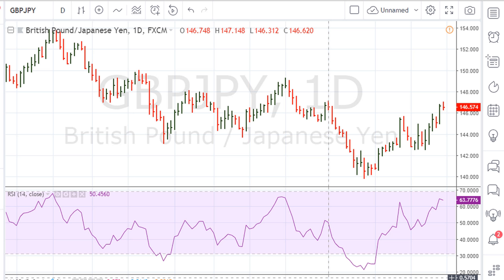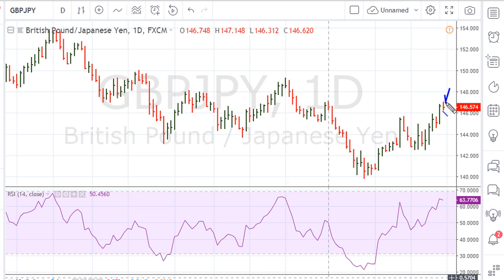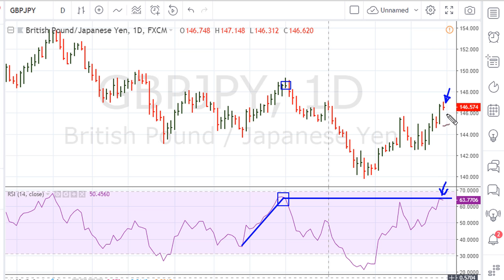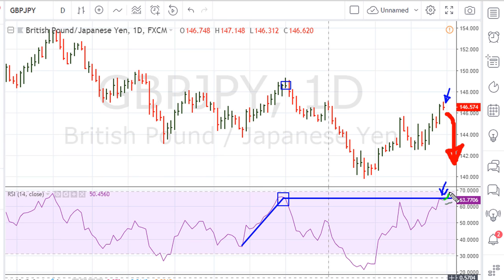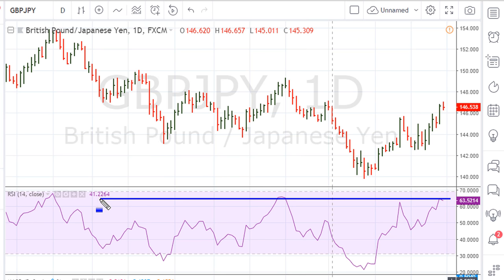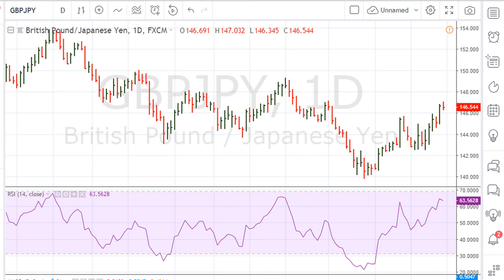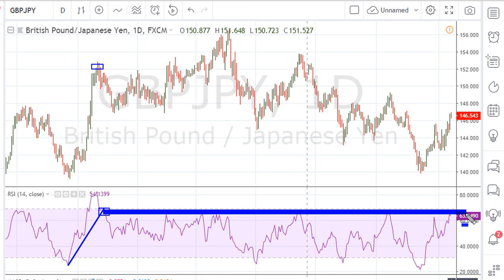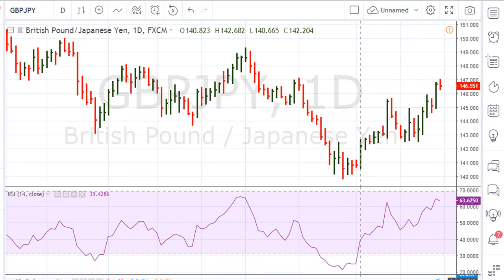Forex RSI Challenges GBPJPY Live Example - #810 - Part of 28+ Playlist Videos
Australian Dollar / US Dollar
AUDUSD
$AUDUSD